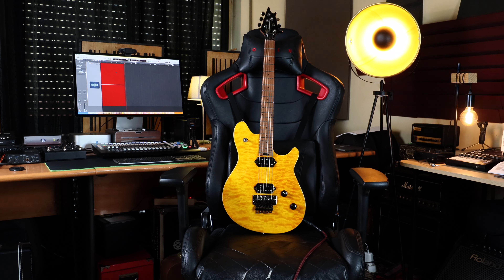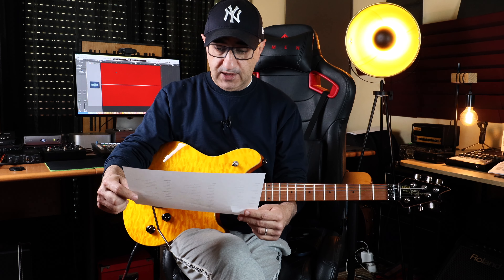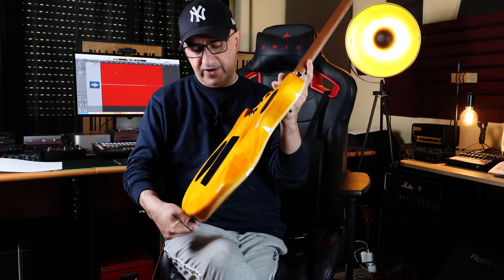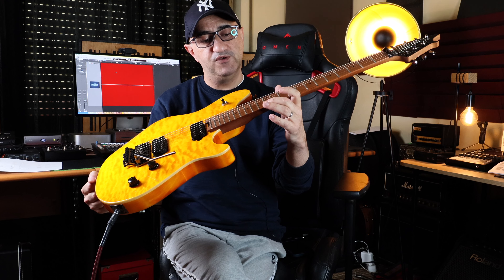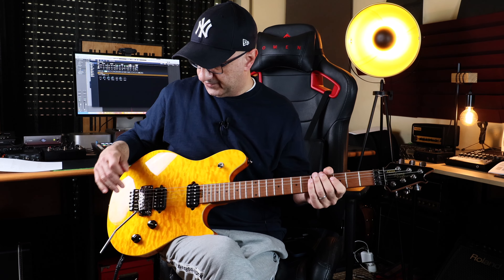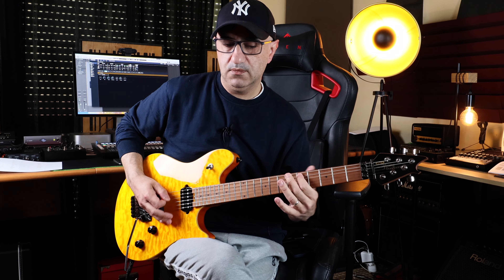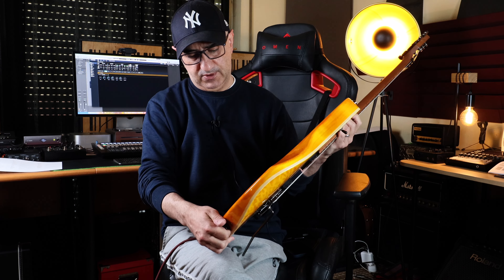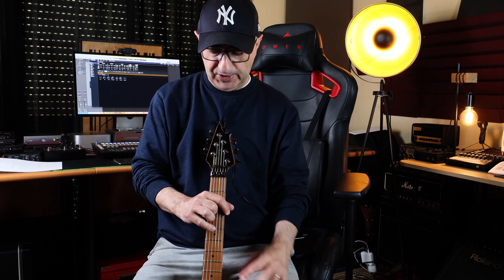EVH WOLFGANG STANDARD - Demo / Review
Video Gear:

✅ Canon M50
✅ Canon Lenses: EF-S 10-18mm
✅ TIMBRECOD Monitor DC-80 7" HD 4K Toushscreen
✅ Rode Video Mic NTG
✅ Godox Light 100

Kind Regards.